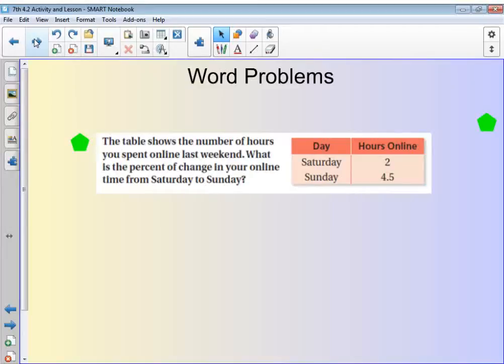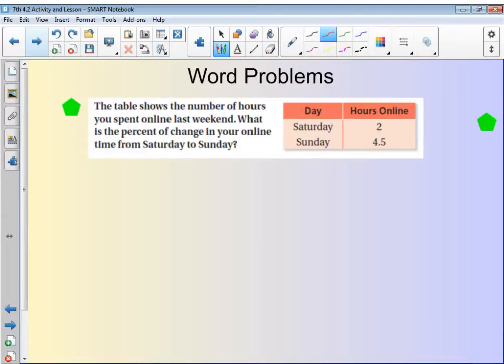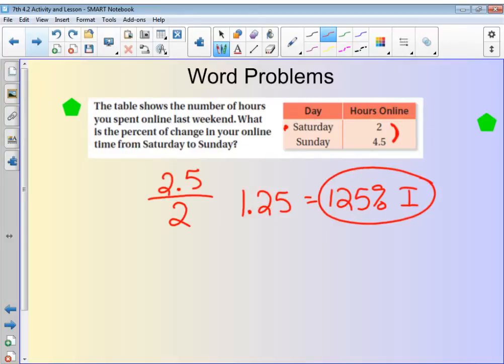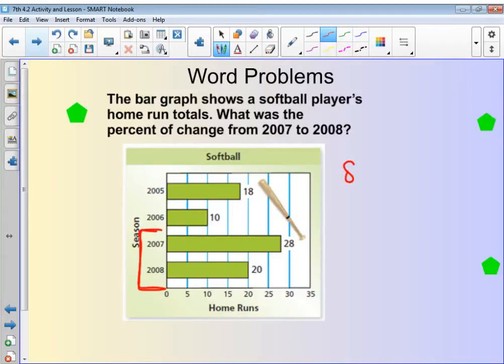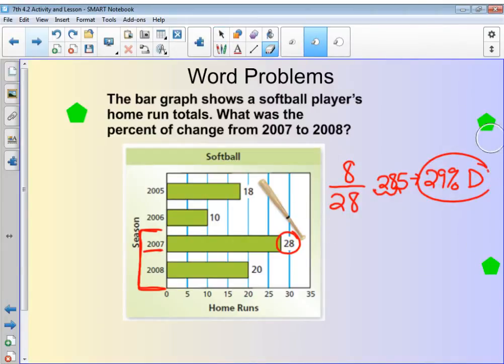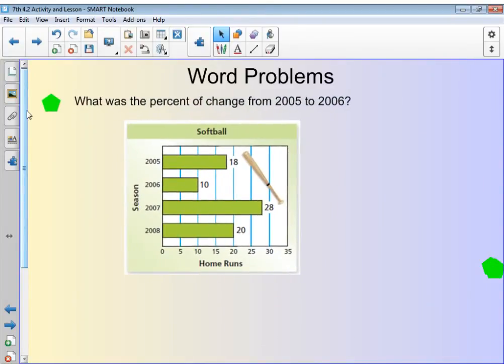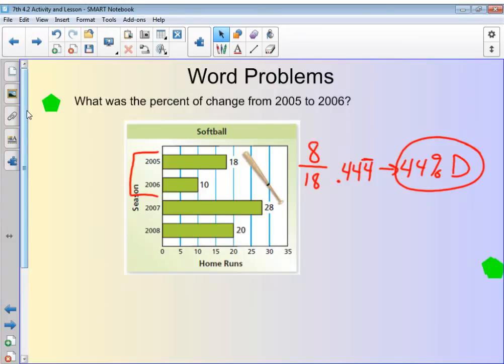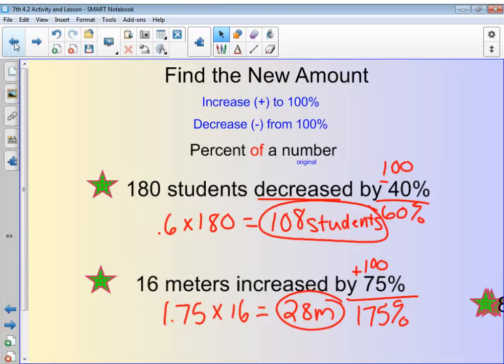7th 6.5 Lesson Finding a New Amount (Word Problems)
In this lesson you will be finding a new amount from a percent change.  You will also be working with story problems to find a percent change.